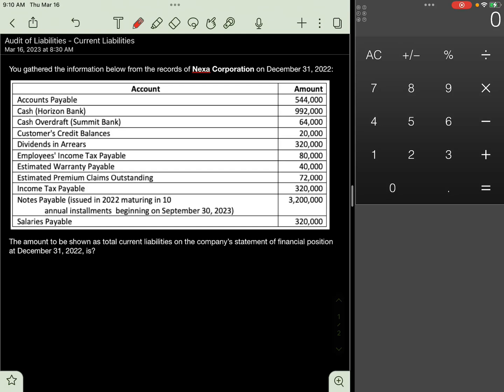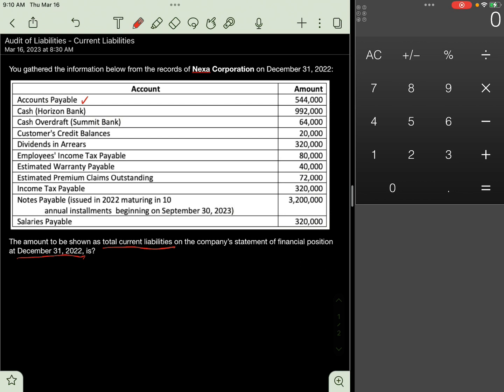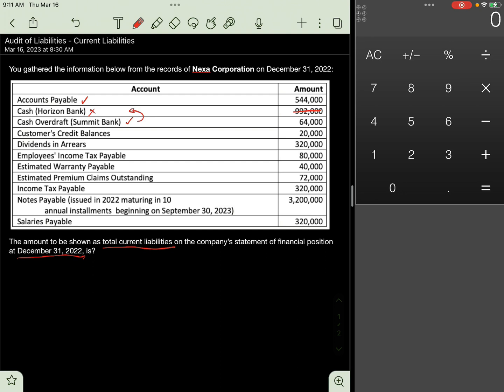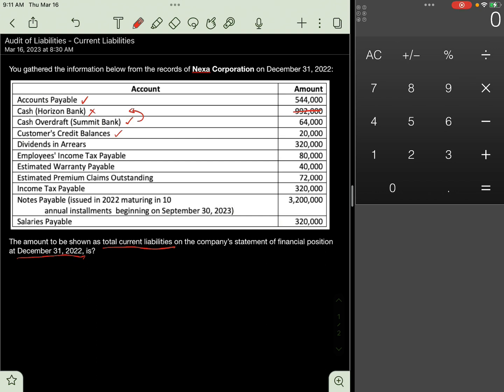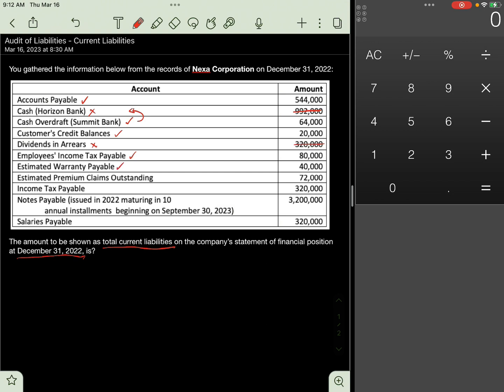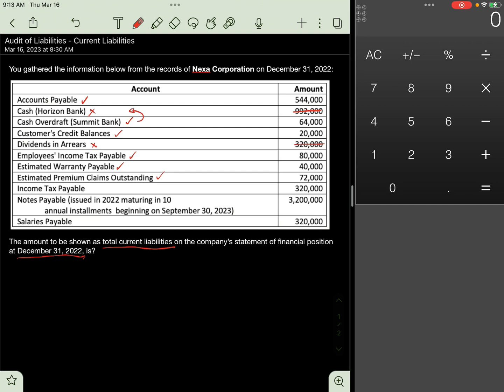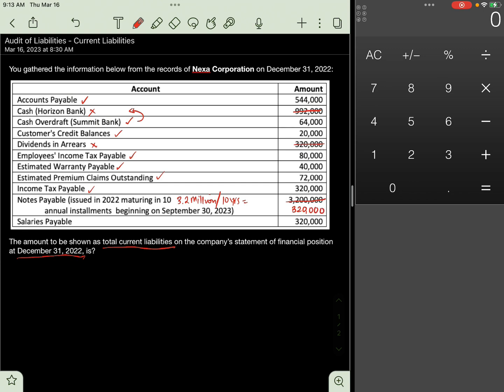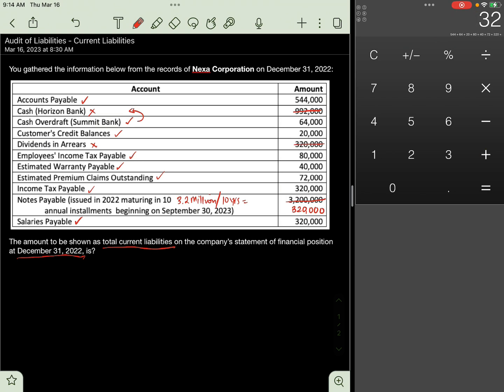[Sample Problem Solving] RCPS Lecture Audit of Current Liabilities